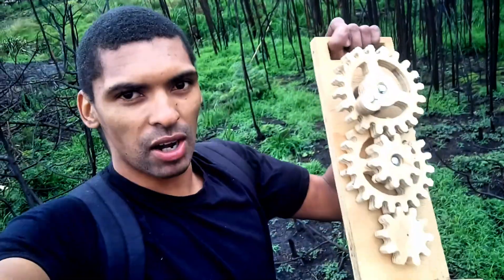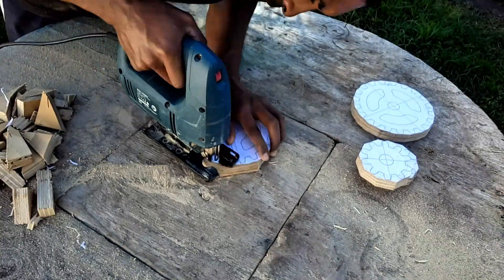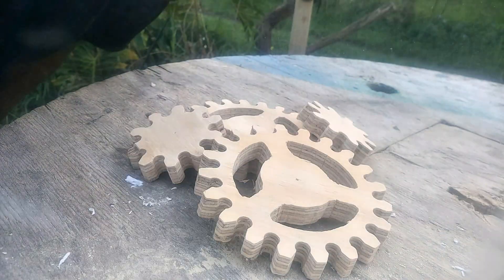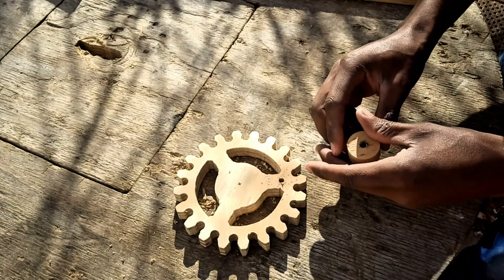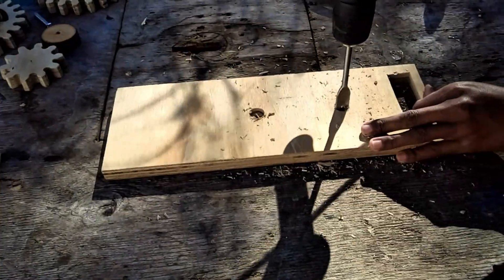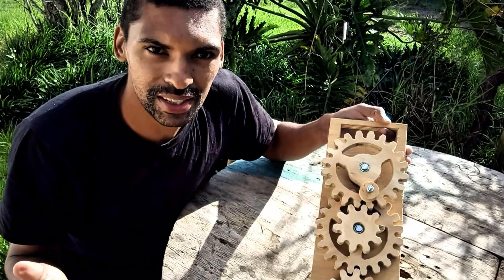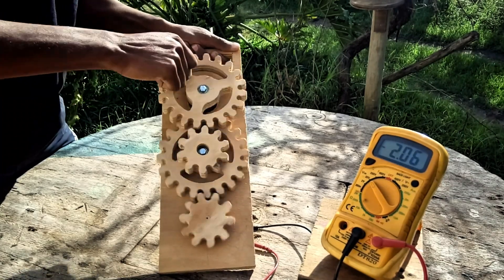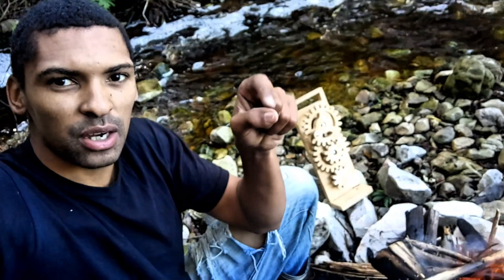How to make a Zero-dollar Hand Crank Generator⚡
In this video I will show you how to make your own zero-dollar hand crank generator and we will also be making wooden gears

Or buy any of these products I used in the video using my link :0

Transcript
00:00 Intro
00:16
1:28 Building frame
2:00 Getting everything together
4:08 Test
4:49 Bonus clips
Hope you enjoyed the film ;)